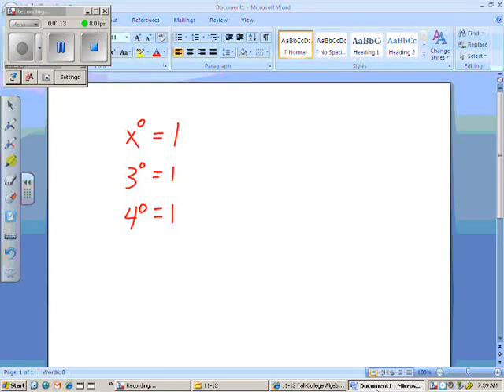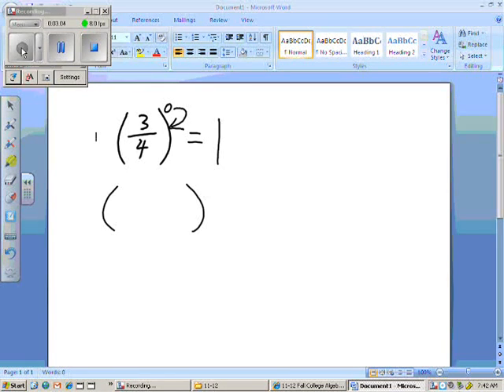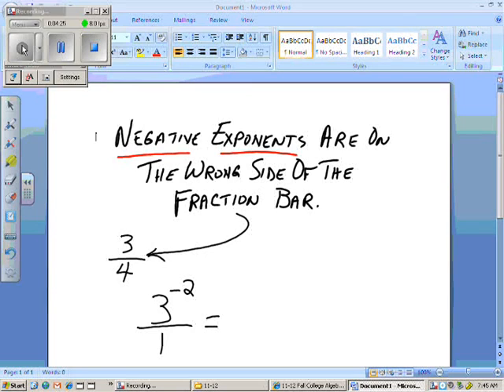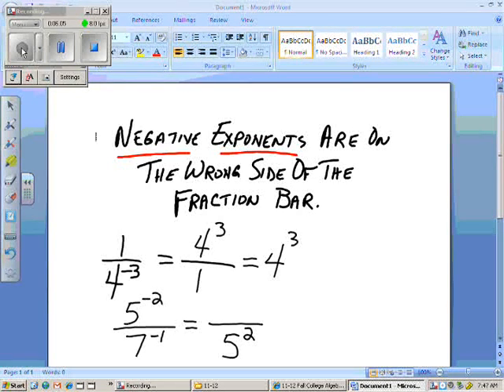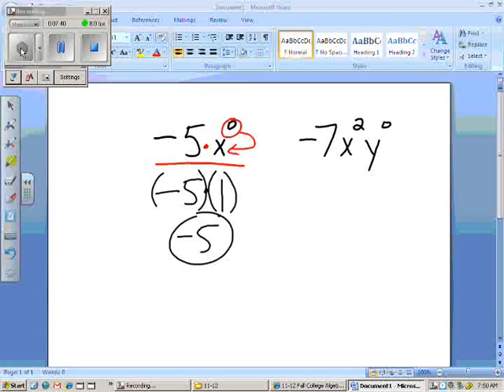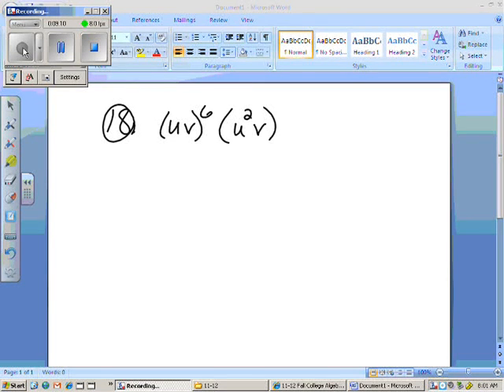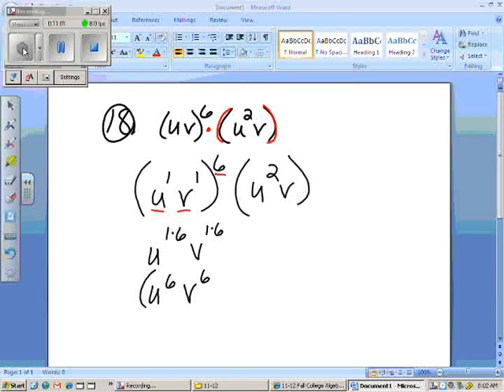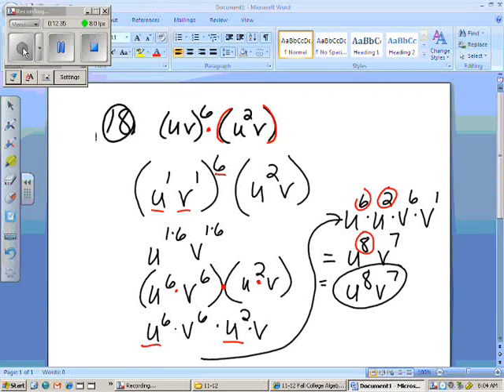College Algebra P2 Part 1